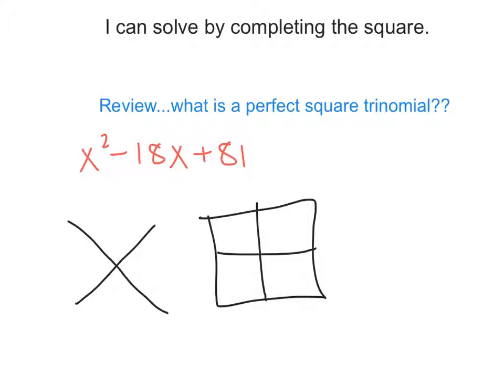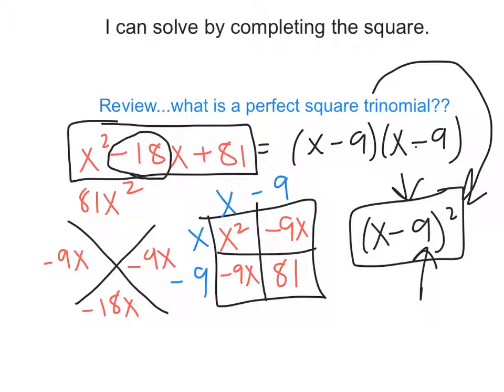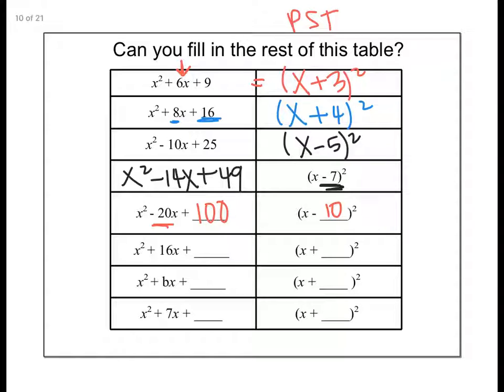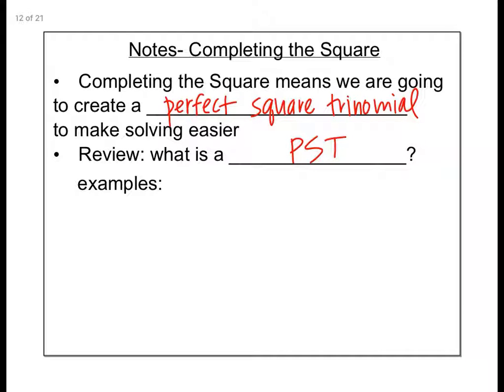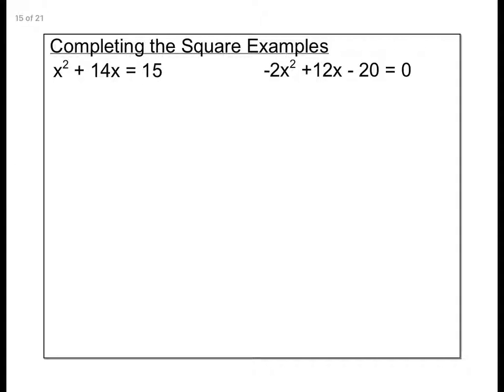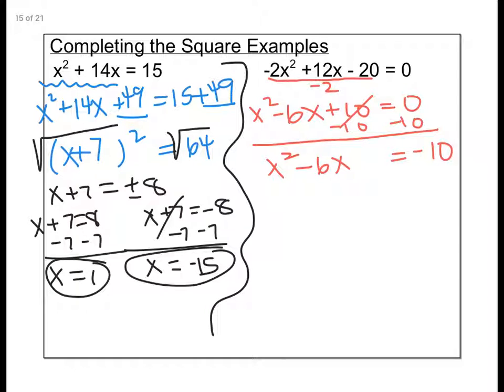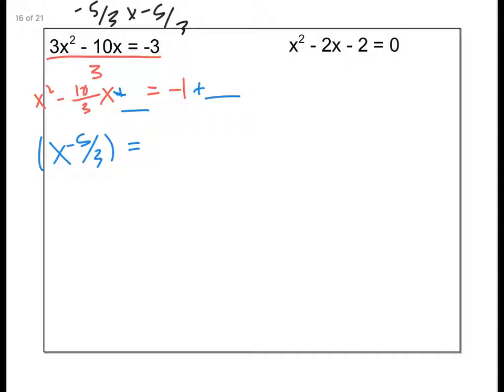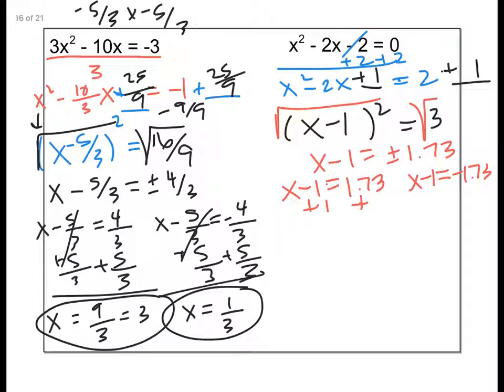solving by completing the square